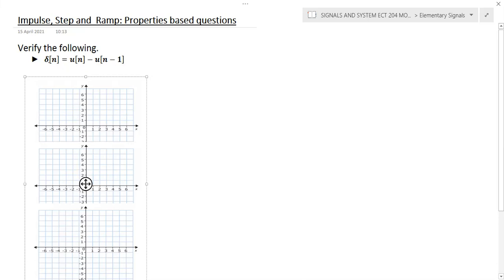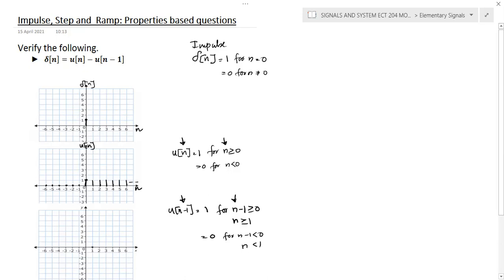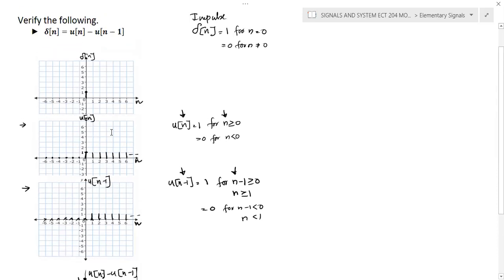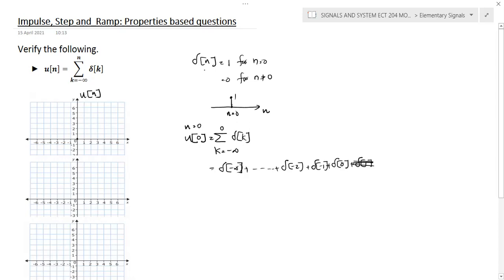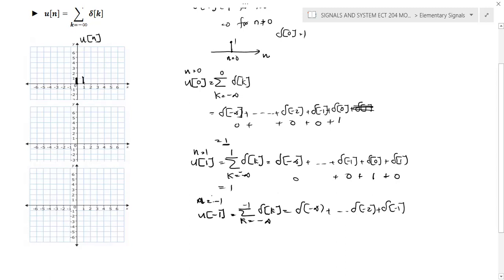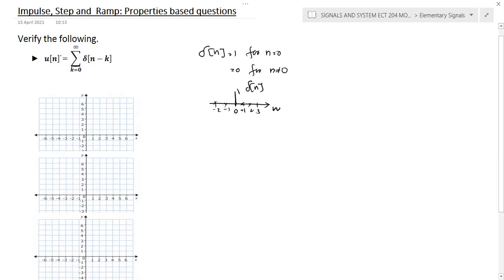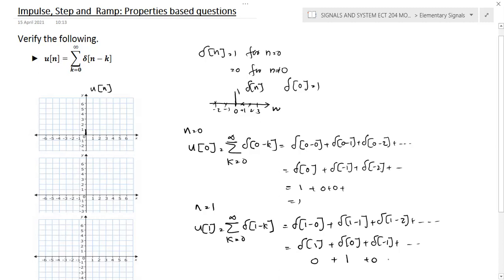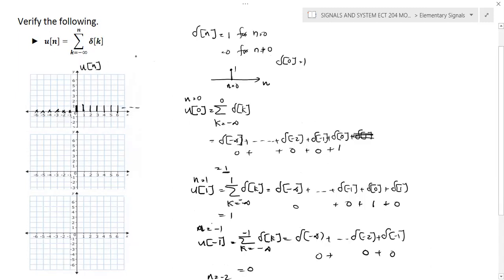M1 Lec 4c| Impulse, Step and Ramp| Discrete time impulse Properties based questions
topics .………

 Problem-solving section………..
 1. Impulse, Step, and  Ramp-Properties based questions
 Verify the following.
   ► δ[n]=u[n]−u[n−1]
   ► u[n]=∑(k=−∞)^n▒δ[k]
   ► u[n]=∑(k=0)^∞▒δ[n−k]